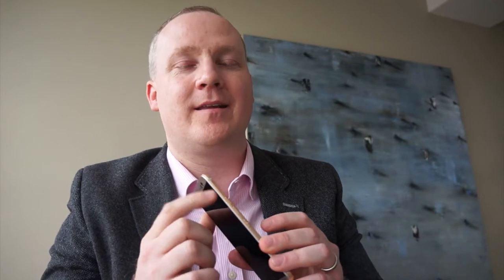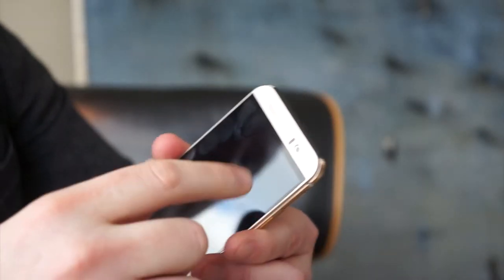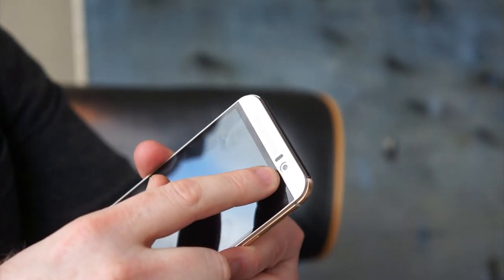Interview Graham Wheeler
Interview with Graham Wheeler, Director Product Management, HTC EMEA, about the HTC One M9, filmed and edited by Peter Gotschalk, Lyd & Billede